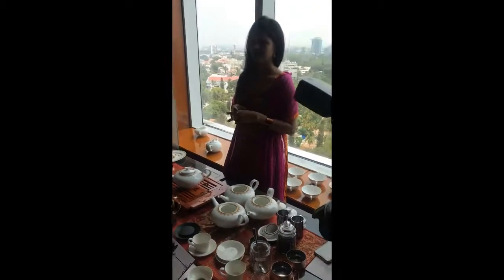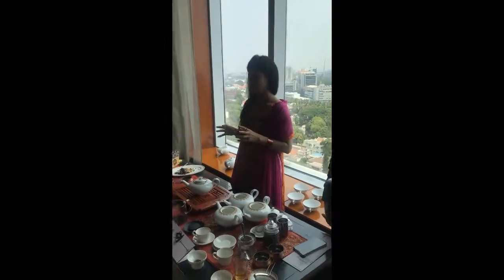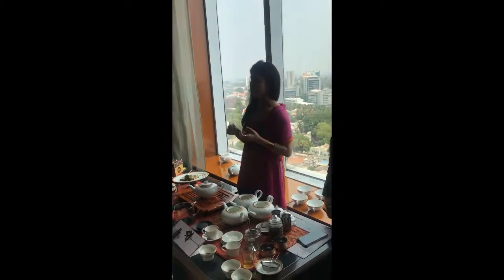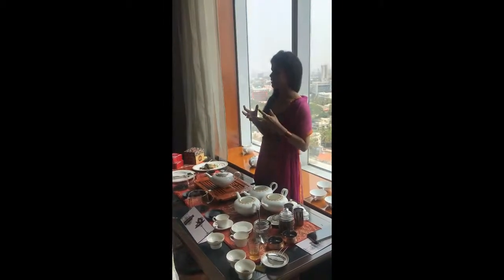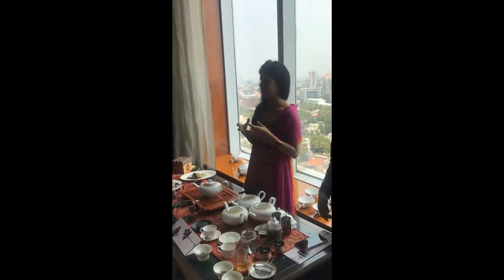The Darjeeling Muscatel Tea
You sure know about Darjeeling teas and its status as Champagne of tea, its GI status and the celebratory first & second flush. Here we talk & brew about the Darjeeling Imperial Muscatel from Giddhapar estate by UnchiWaliChai Tea label. . Intermittent sun and chill during March-April helps tea leaves at second flush acquire certain special characteristics and when harvested around May June, this is a much sought-after tea which when brewed, emits a Muscatel sweet flavour and aroma that is unique to this area and becomes increasingly pleasant to drink as it matures.
Similar to the ‘noble rot’ phenomena in wines which many a times is responsible for the sweetness and flavour in muscat wine varietals, during this second-flush period, about 12 estates in Darjeeling attract strange insects: green flies called jassids and thrips who as pests feed on the buds and on the tops of leaves,  act as catalysts in producing flavor from these leaves. They suck juices inside the leaves, resulting in the green leaves turning yellow in color which produces a substance called terpene. With some moderate oxidation of terpene during the oxidation process, the tea gains flavors of muscatel or honey.

The production of this unique flavor is extremely short-lived with the period of insects flying over tea buds restricted to about two weeks in a year. Thereafter the leaves need to be carefully plucked and processed immediately to retain flavor & freshness. This is also the reason why muscatel comes with a decent price tag and its popularity.
Its worth mentioning that Darjeeling Tea is the first ever tea to get protection under the GI (Geographical Indicator) trademark provided by the Tea Board of India and the only produce in India to have been conferred the PGI legal protection by European Union ( which means no one in Europe can blend a tea and call it Darjeeling tea or use the tag ‘darjeeling tea’ for anything other than tea that is 100% from Darjeeling
A full bodied , burnt wood notes and honey sweetness, Muscatel pairs well with creamy food and we paired it with a patialashahi murgh or spinach and cottage cheese gratin served with a side of saffron rice, daal makhani and chur chur naan.
For many, if there’s heaven on earth , it’s Darjeeling Muscatel!